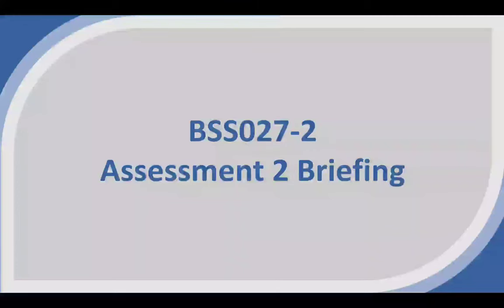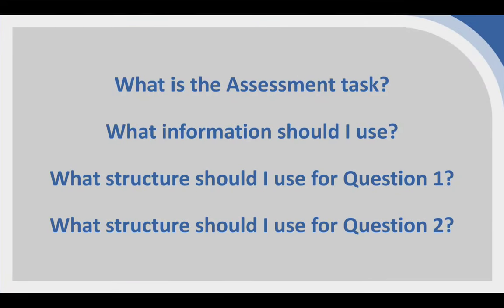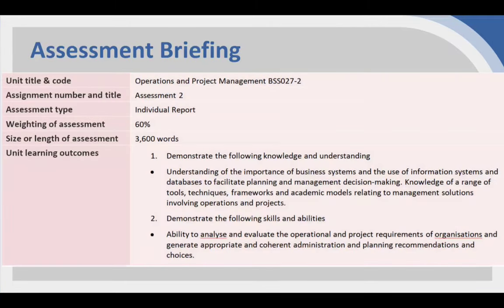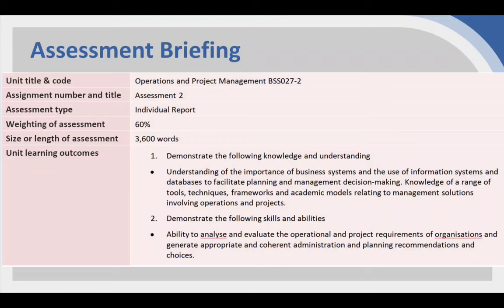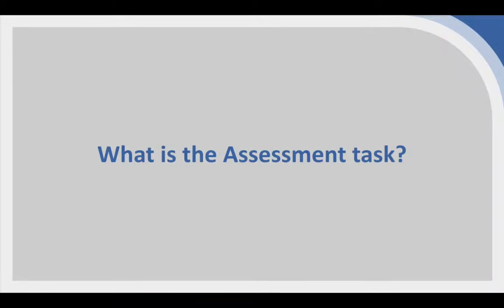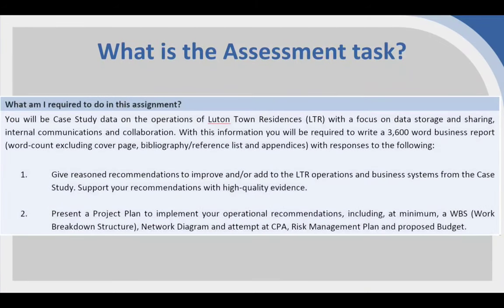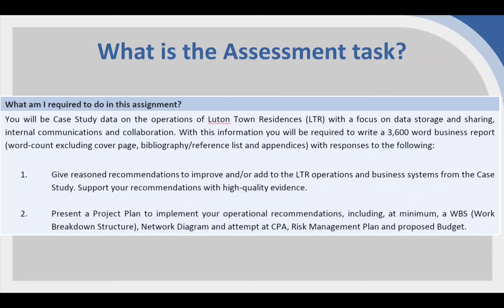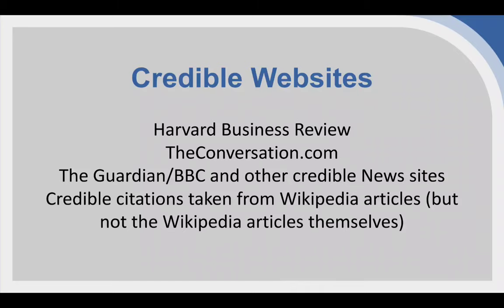BSS027-2 Assessment 2 Briefing Part 1